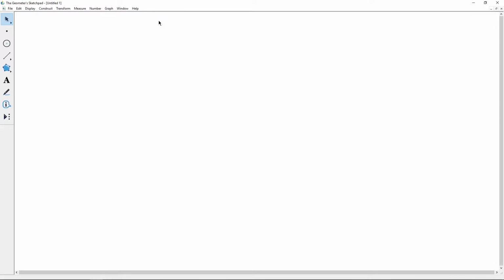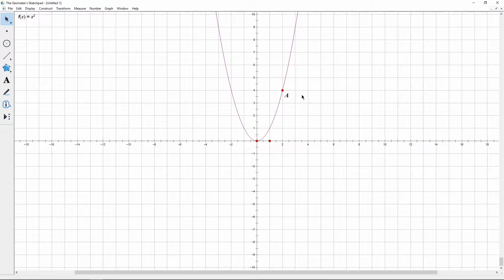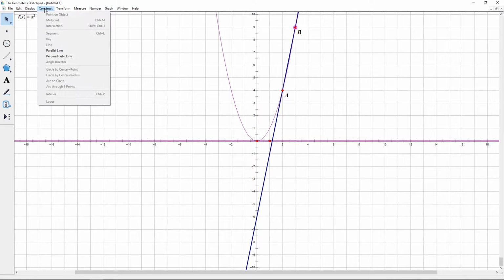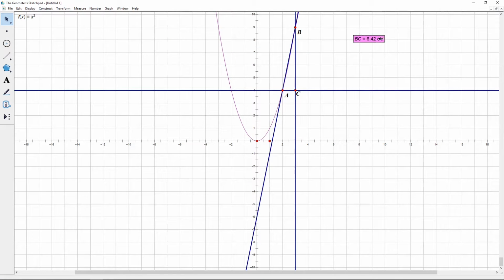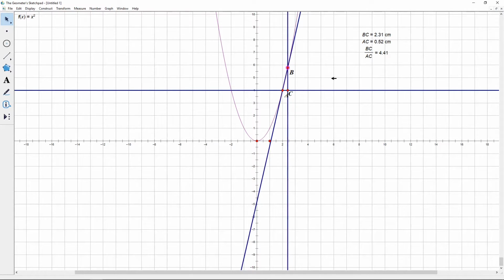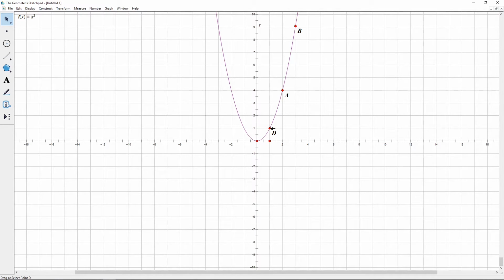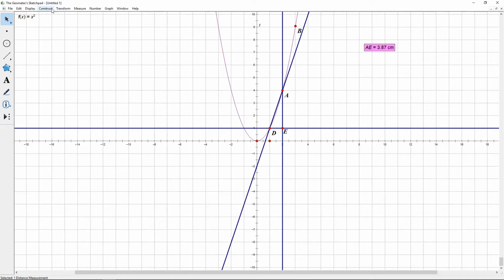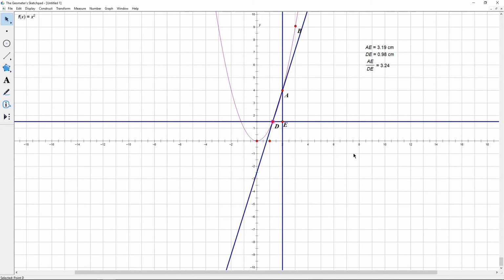Gradient Between 2 Points